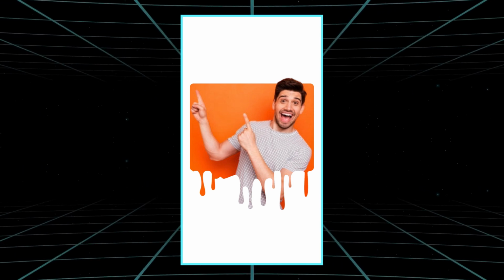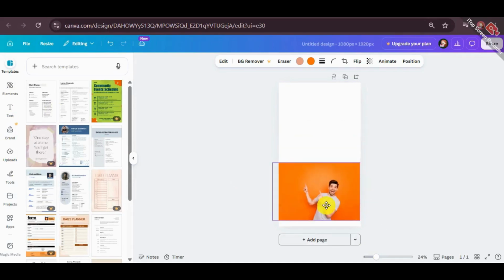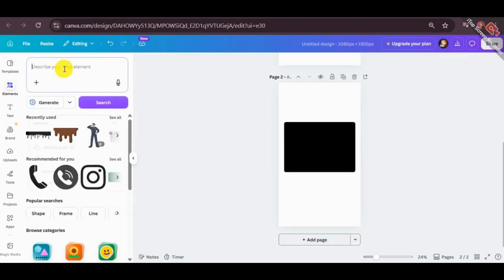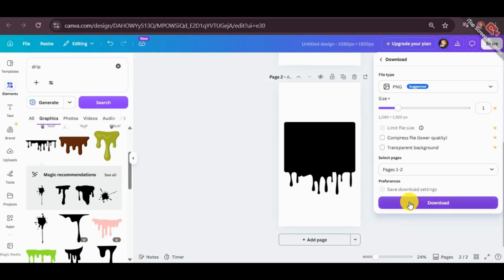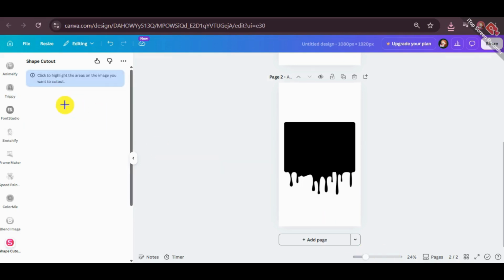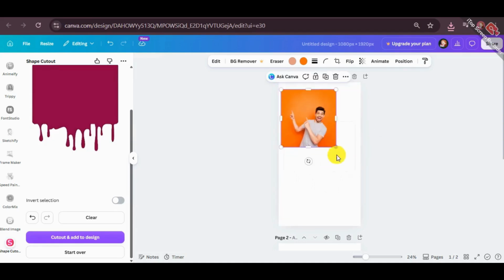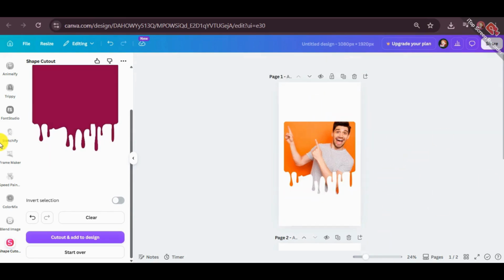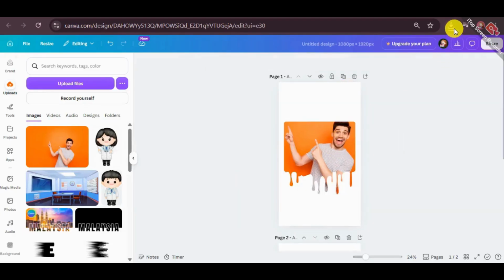Dripping Photo Effect in Canva | Easy & Trending Design Tutorial l 44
Learn how to create a cool dripping photo effect in Canva! In this beginner-friendly tutorial, you'll design a stylish photo with a realistic paint drip effect that is perfect for social media posts, posters, and creative projects.